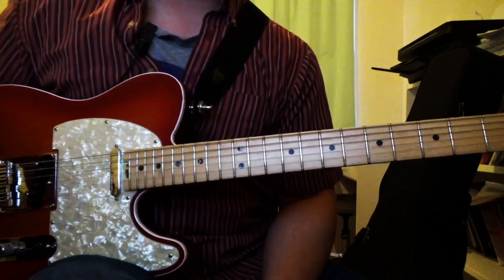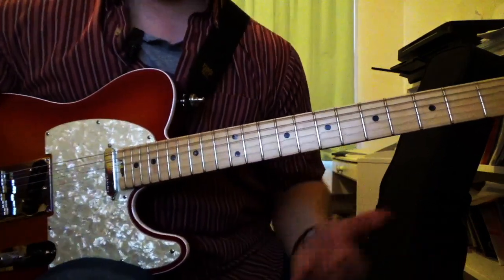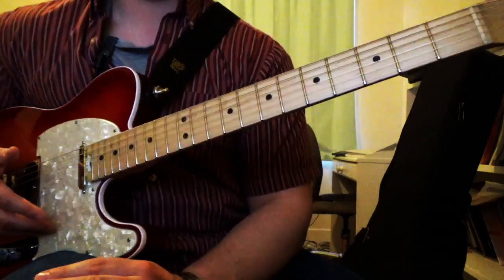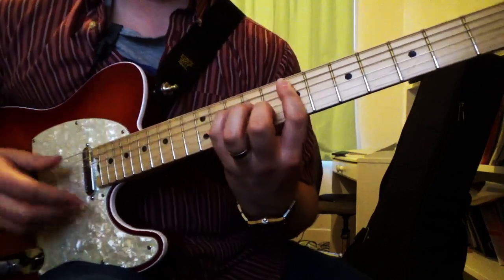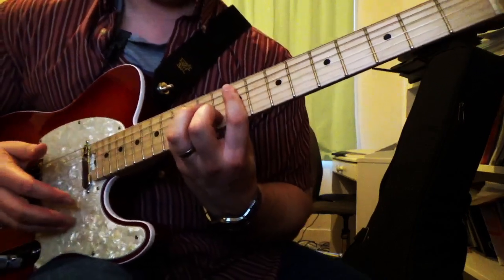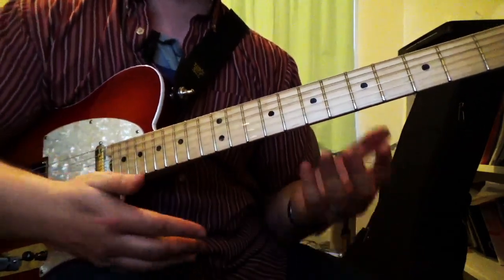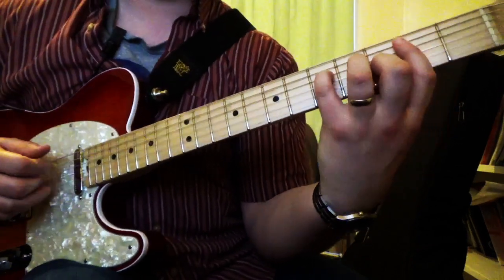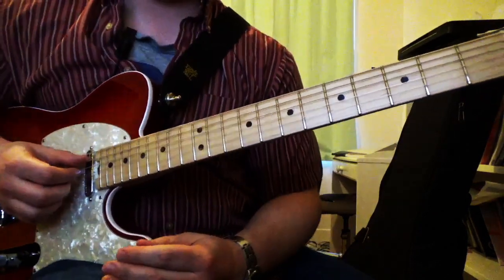Cool Chords to Jazz up Your Playing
In this video I play around with some of my favorite jazz chords.  I'll list the times below for reference.  Try them out and let me know what you think!

2:15 - maj9 or min11/9
6:25 - "Fred" (maj triad 1st inv add 9 or min7#5)
9:55 - melodic minor no. 1
14:56 - Kurt Roswenwinkle chord
19:05 - dom 9 w/ root on top
23:00 - melodic minor no. 2
25:50 - maj triad add 4

Fender Elite Telecaster
Bugera V22 Infinium
Sennheiser E609
Garageband
Sony HDR-CX455